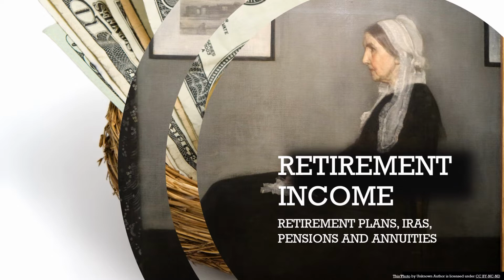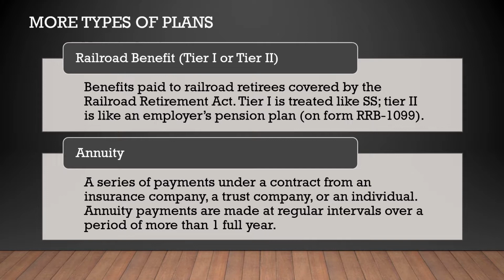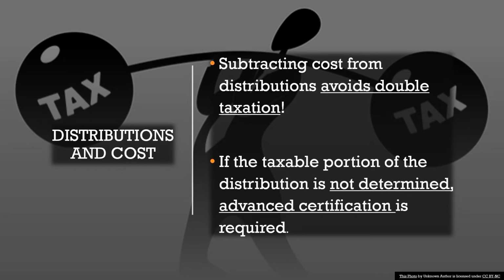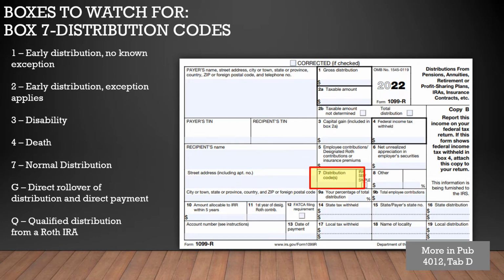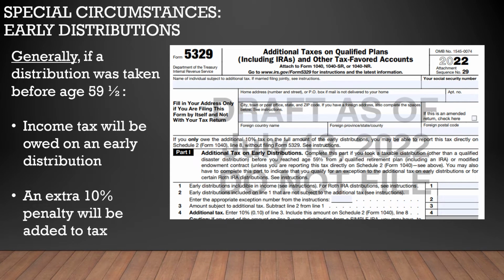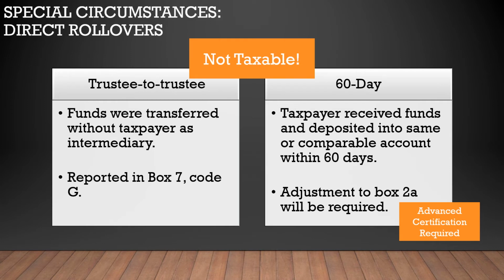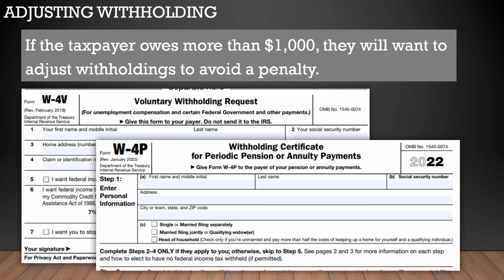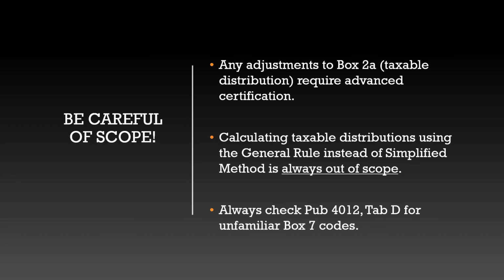2022 Income - Retirement Income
This slide show covers the Income - Retirement Income lesson of the IRS VITA Basic tax law course from Publication 4491.